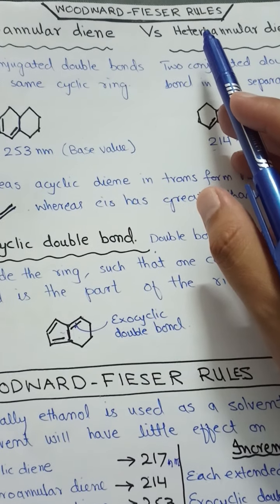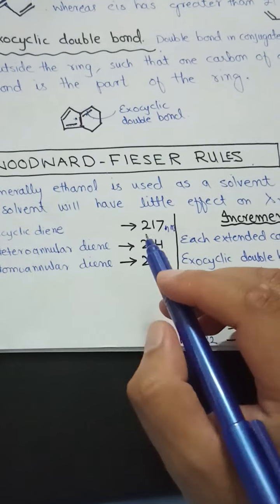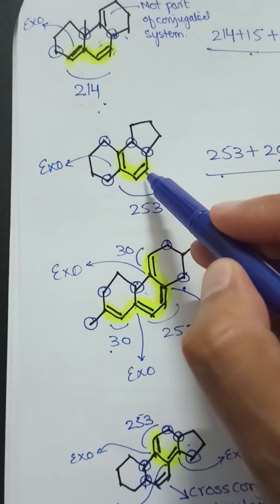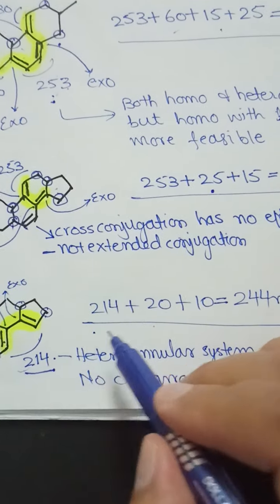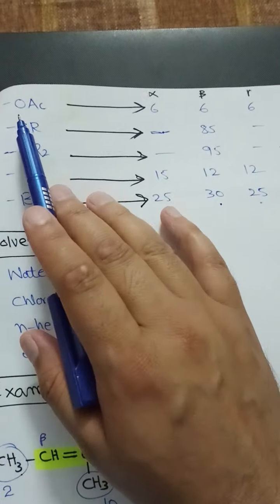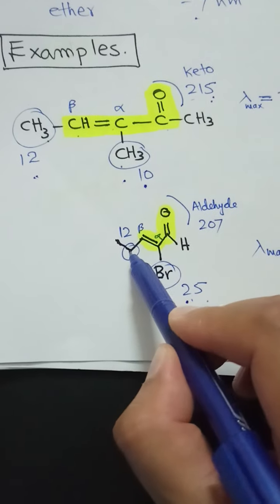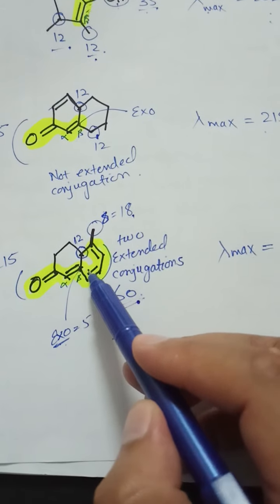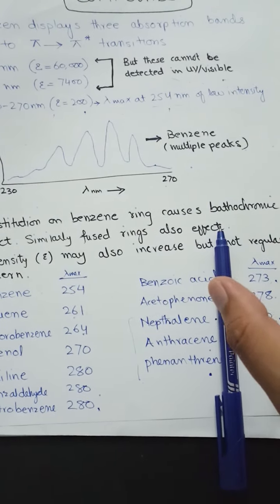Woodward-Fieser Rules/homo annular dienes/carbonyl system/aromatic compounds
woodward-fieser rules to predict lambda max for alkenes, homo and heteroannular dienes, alpha/beta unsaturated carbonyl system and aromatic compounds in a very simple way with examples@MajidAli2020